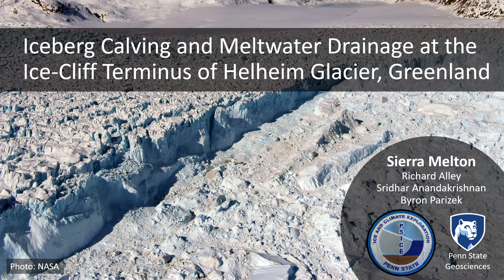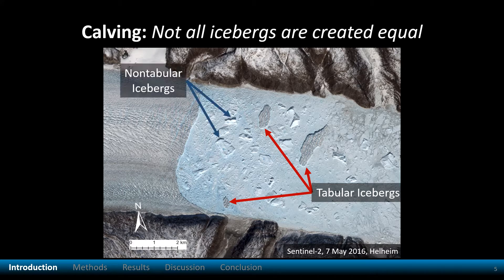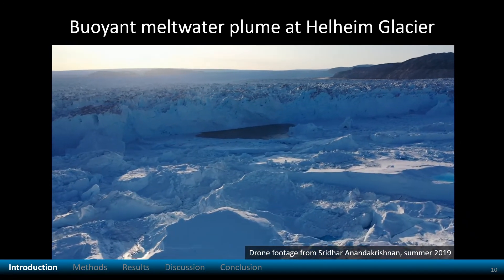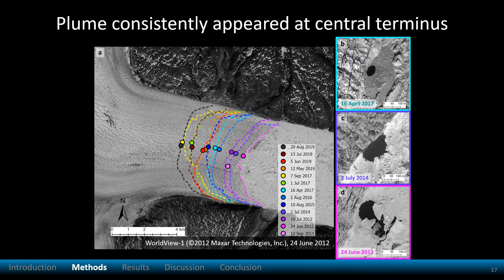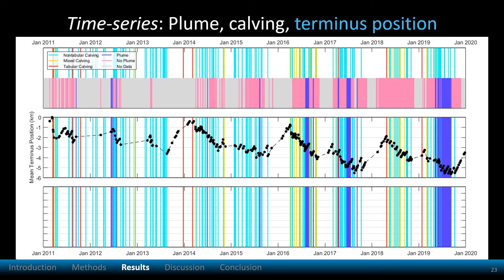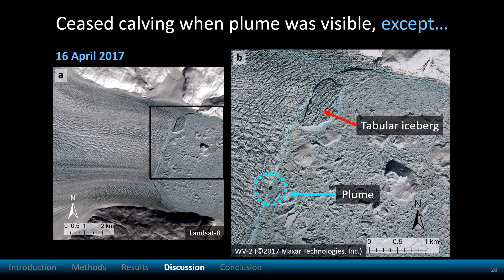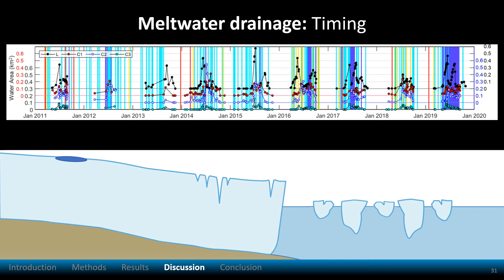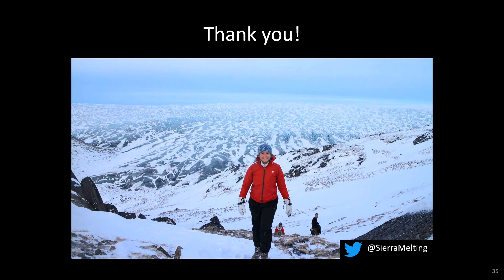Iceberg calving and meltwater drainage at the ice-cliff terminus of Helheim Glacier, Greenland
Penn State University Graduate Exhibition 2021
Sierra Melton, Geosciences Ph.D. Student

(Watch in high resolution!)

Abstract:
Glaciers that flow directly into the ocean (marine-terminating glaciers) lose ice to the ocean either by breaking (iceberg calving) or melting. Helheim Glacier, a marine-terminating glacier in East Greenland, is one such glacier. At Helheim, we find that calving timing is linked to drainage of meltwater from the glacier’s surface through cracks in the ice to the bed below. We use high-resolution satellite and time-lapse imagery to observe calving behavior, terminus position, supraglacial meltwater pooling, and the surface expression of a buoyant meltwater plume at Helheim Glacier’s terminus from 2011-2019. Helheim maintained a relatively constant terminus position from 2011 through 2016 except for seasonal changes, but in 2017 and 2019 the terminus retreated ~1.5 km beyond previous positions. A supraglacial lake filled and drained in most summers, typically followed by down-glacier crevasse filling and meltwater plume appearance in a consistent location at the terminus. All full-thickness calving events occurred either when this plume was not visible at the surface or were spatially removed from the surfacing plume. This is consistent with the hypothesis that the plume discharged from a well-established channelized drainage system, indicating a grounded glacial front. As the terminus became ungrounded, calving resumed and the plume disappeared. This relationship between meltwater drainage and calving behavior driven by evolving subglacial hydrology likely exists at other lightly grounded outlet glaciers.

Importance:
The Greenland Ice Sheet has been losing hundreds of gigatons of ice per year through increasing surface melting and iceberg calving (breaking of ice from the glacier front) at marine-terminating glaciers, which drain
ice from the inland ice sheet to the sea. Changes at marine-terminating glacier edges can propagate inland and destabilize larger regions of the ice sheet, so accurate predictions of sea-level rise depend on understanding
marine-terminating glaciers. Rising seas threaten coastal communities and economies, and several hundred million people face flooding risks globally.

Helheim Glacier is the fastest marine-terminating glacier in East Greenland, flowing up to 25 m/day. Our research reveals a relationship between meltwater drainage and iceberg calving, the two major ways in which Helheim loses ice.